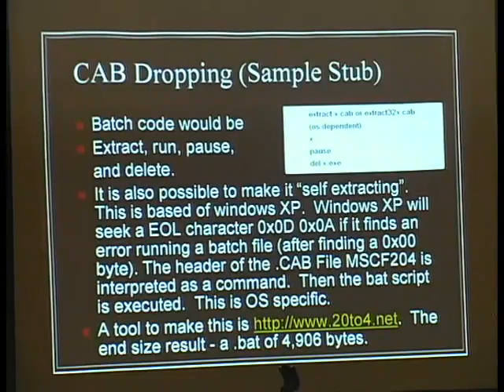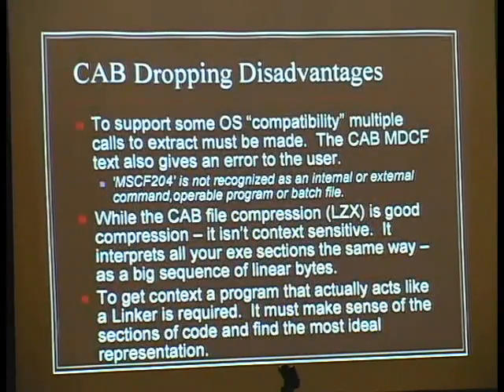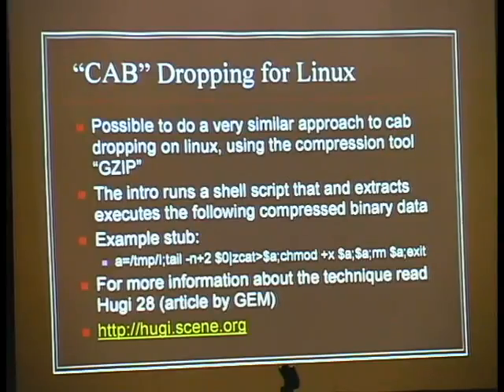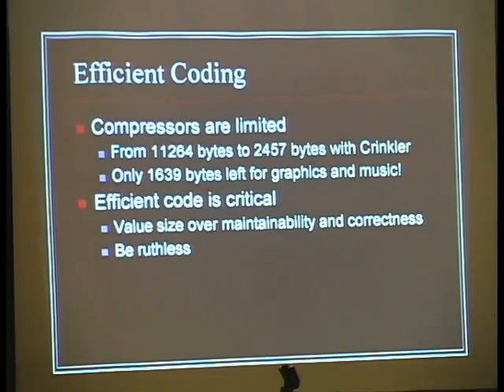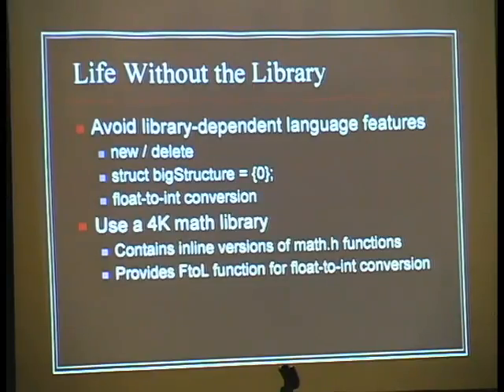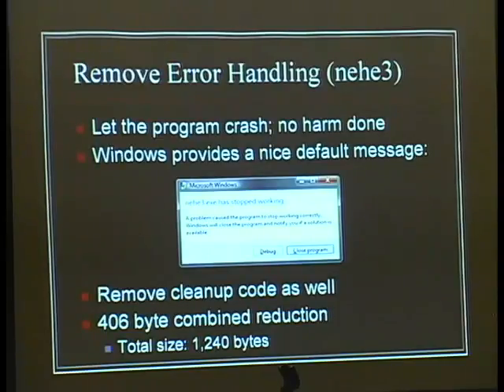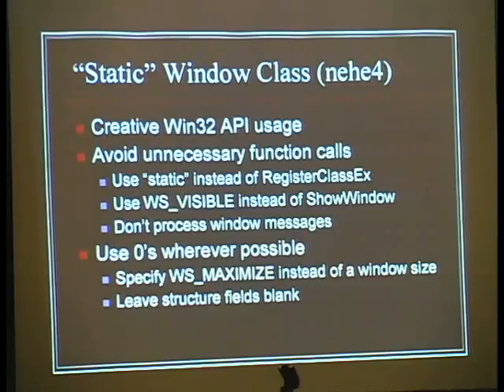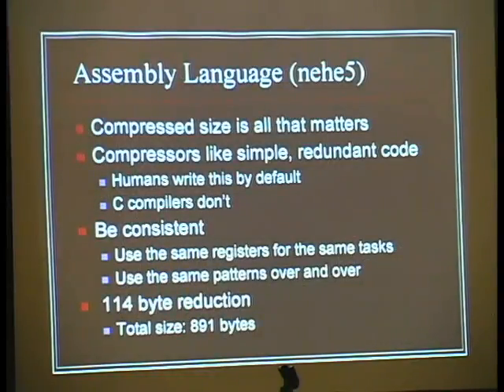Techniques_For_4kb_Intro_Development-S_Tec_and_Dave_Polaris_Valentine_002